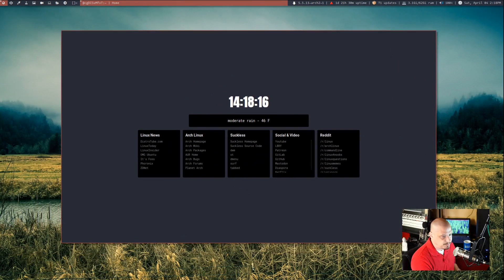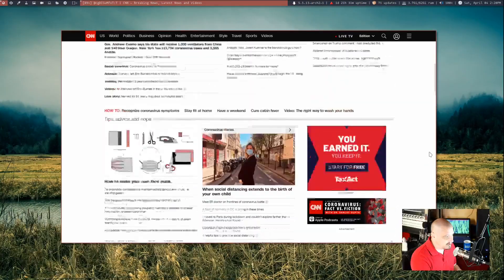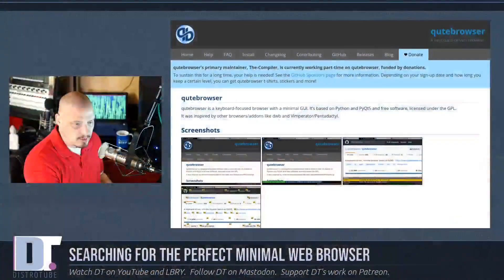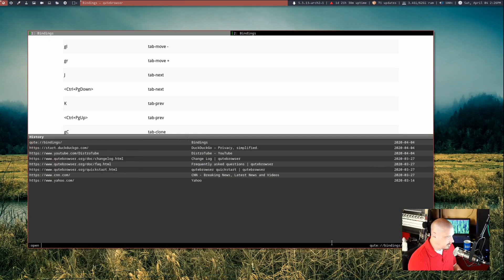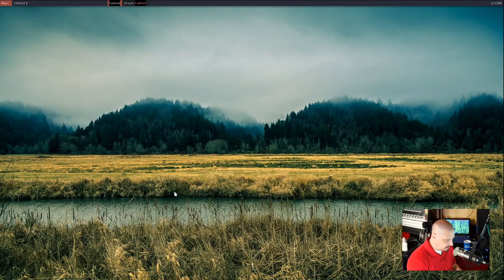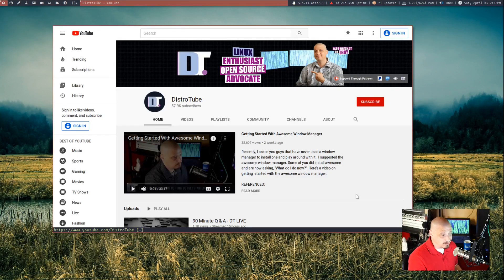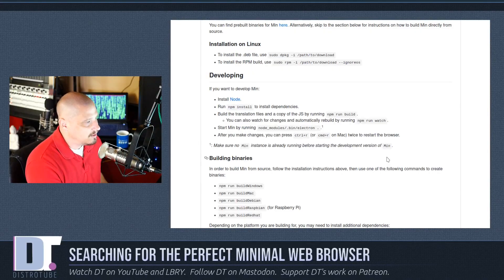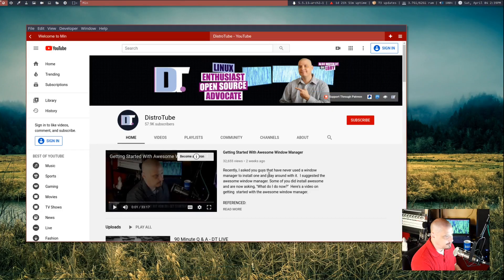Searching For The Right Minimal Browser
So I have been wanting to switch away from the big, bloated, full-featured web browsers to something more minimal.  Something with fewer features, less clutter on the screen, less distractions, etc.  Here are a few browsers that I might try out.

ERRATA:
I mistakenly said that Qutebrowser uses the Webkit engine.  Qutebrowser, by default, uses the Chromium engine.  But it does have the ability to use Webkit instead, if your prefer.